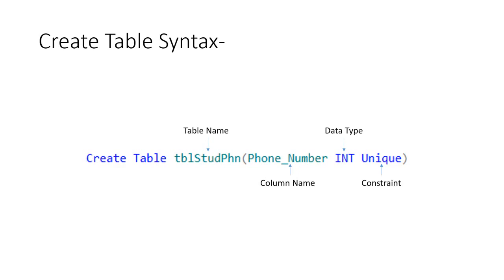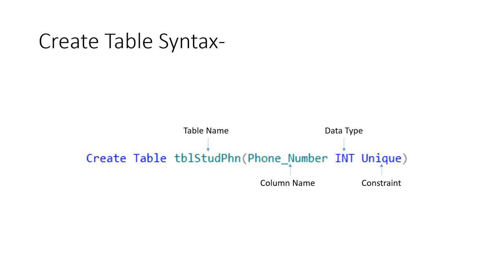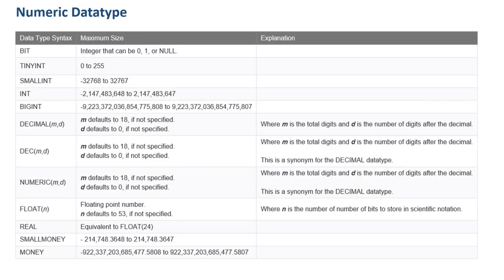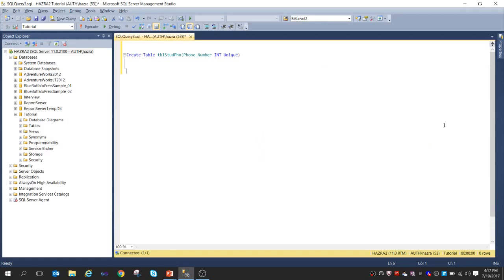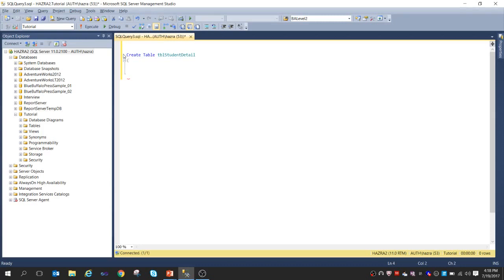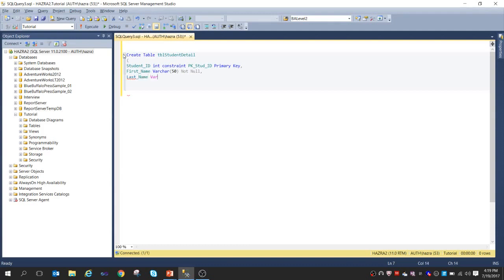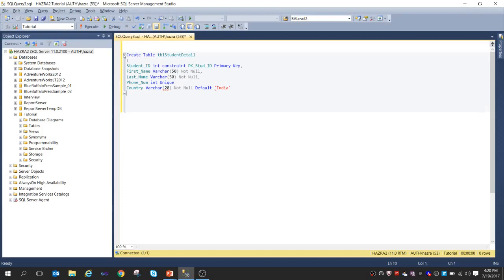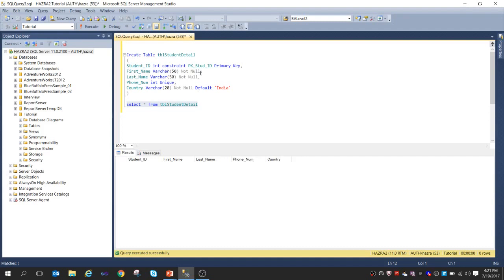9 Create Table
This video tutorial would teach you how to create a table in Database